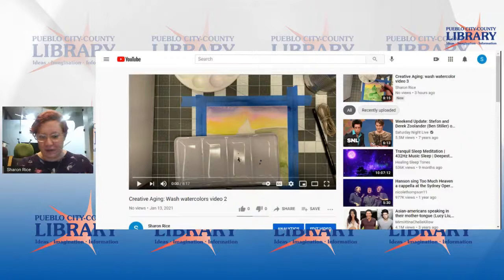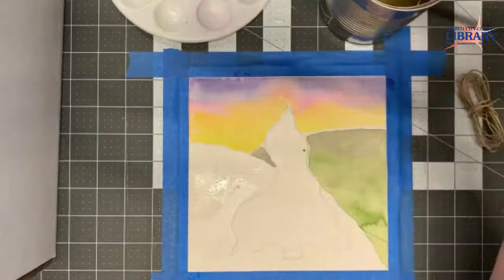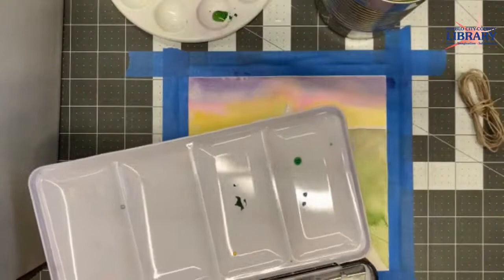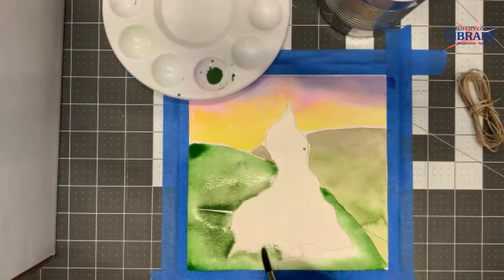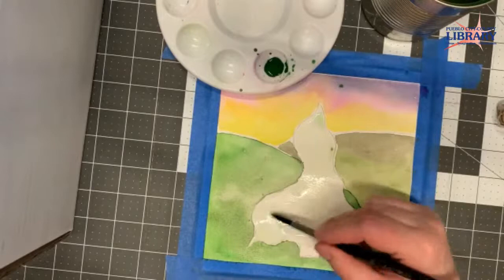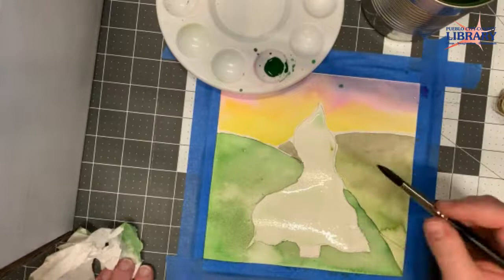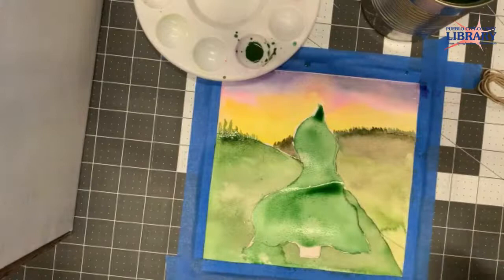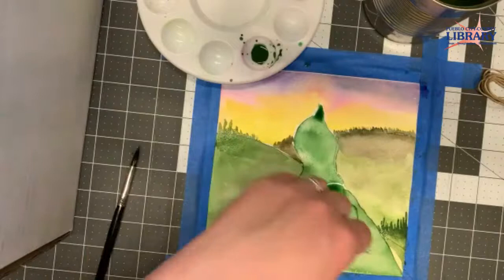Creative Aging: Flood Watercolor Painting part 2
Join Sharon for part two of learning how to paint flood watercolors. For ages 50 and up. Livestreaming on the Rawlings Library Facebook and YouTube pages.